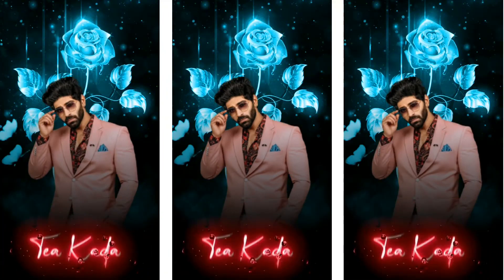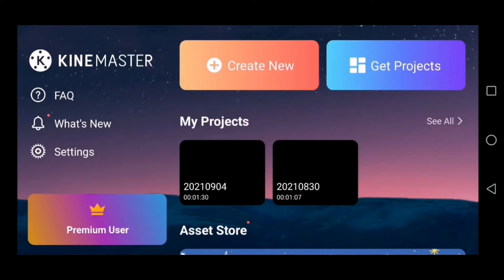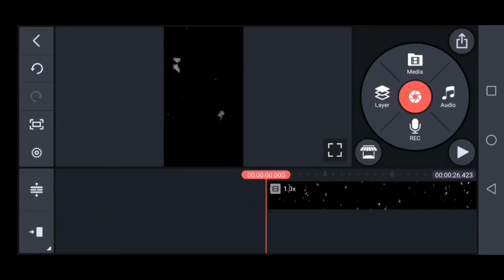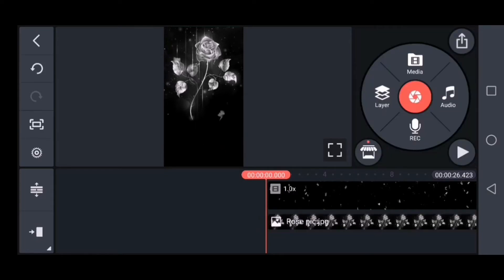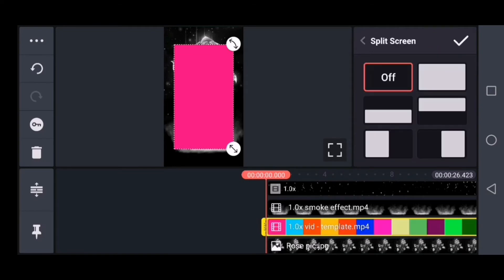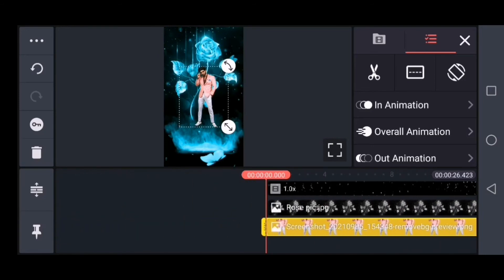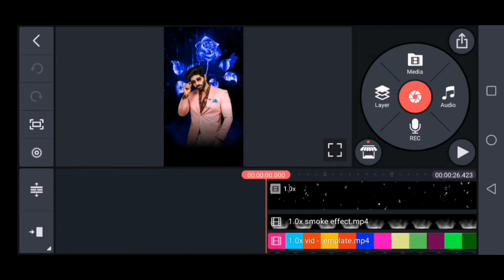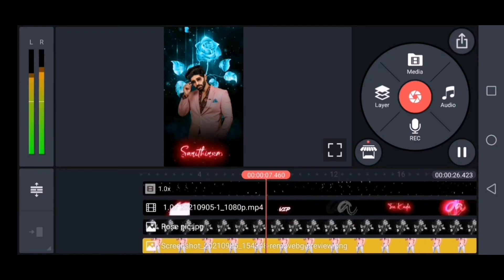Kinemaster Video Editing Tamil New 2021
To Shop on Amazon 🛒
50% வரை அமேசானில் அதிரடி தள்ளுபடி !

Kinemaster அப்ளிகேஷனை இப்படியும் டவுன்லோட் செய்யலாம்?